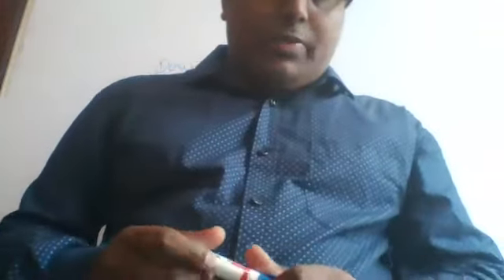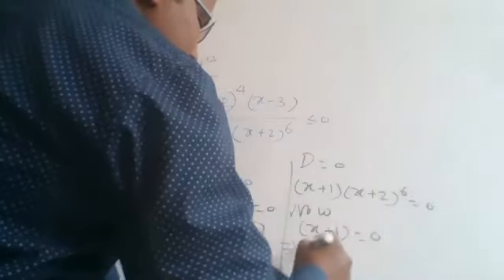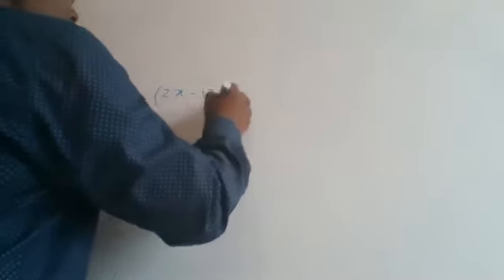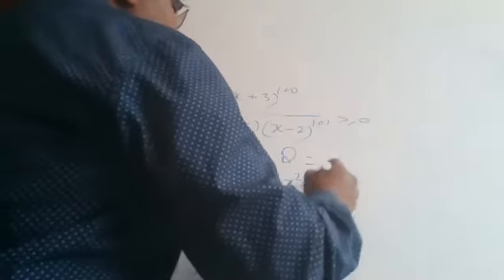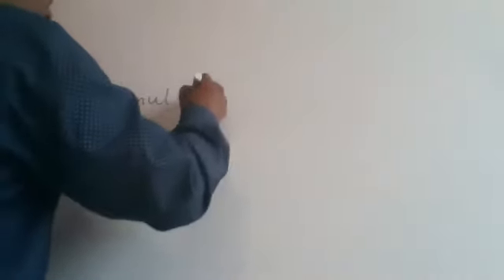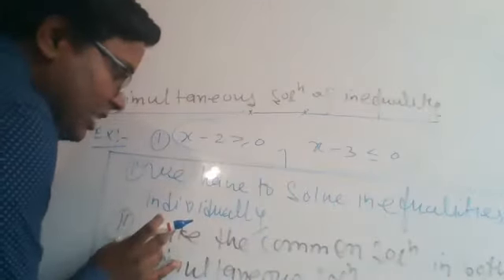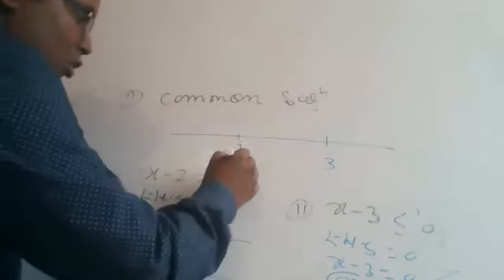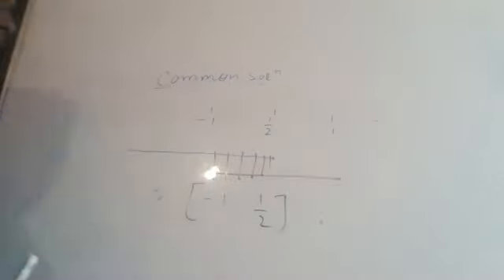CLASS -XITH || SUB.MATHS||BASIC- MATHS||SIMULTANEOUS SOLUTION OF TWO INEQUALITIES||BY MANOJ MAURYA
BY MANOJ MAURYA